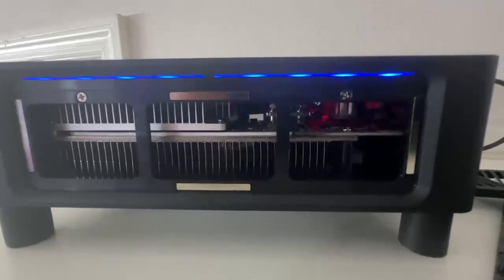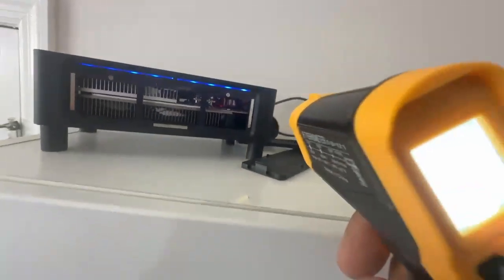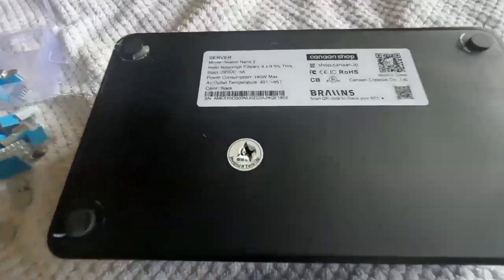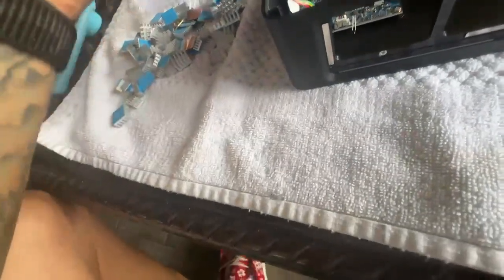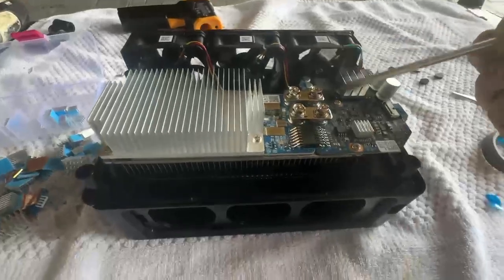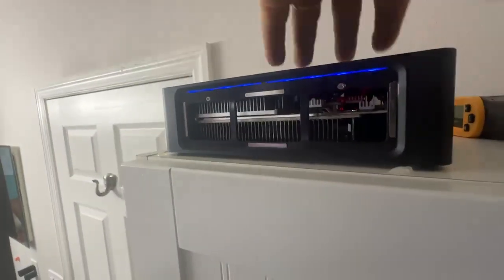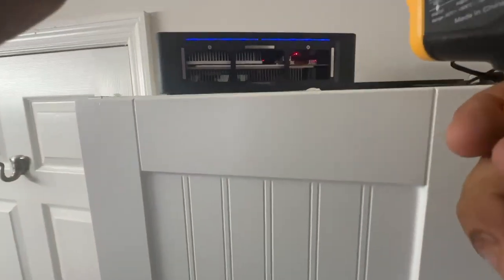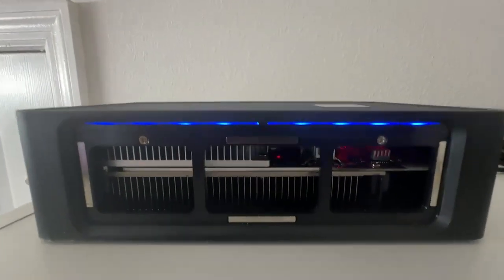How To Cool Down Canaan Avalon Nano 3 ASIC Bitcoin Miner